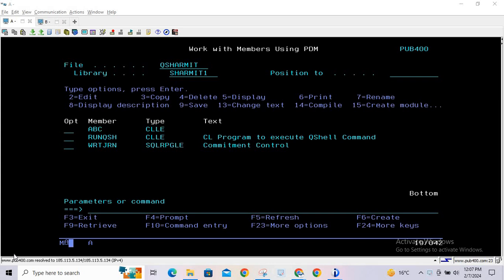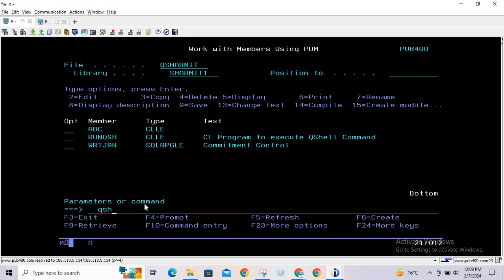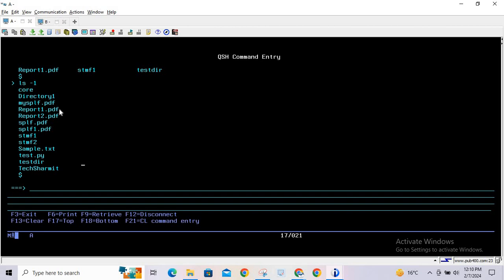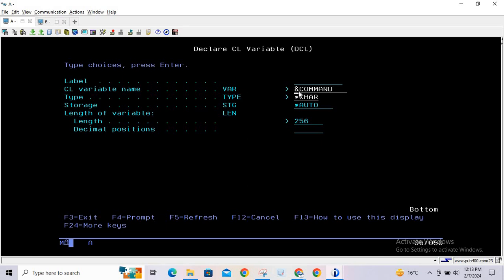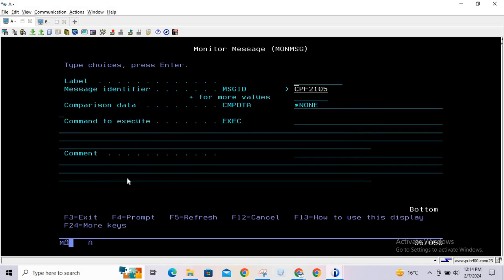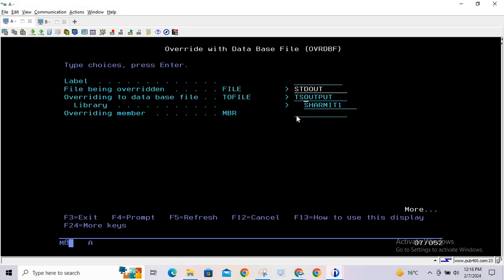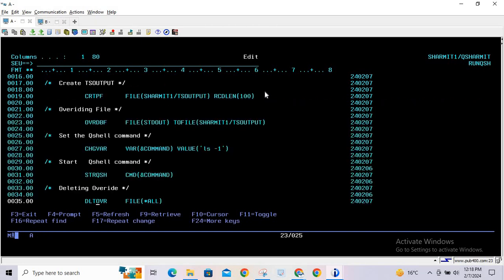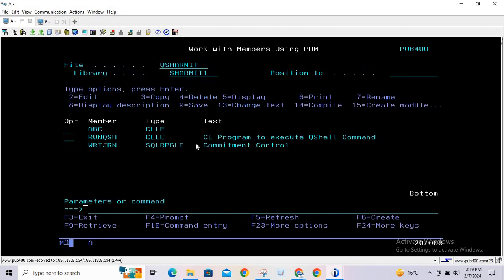Generating Outfile for Qshell commands | ibmi training | as400 tutorial | cl programming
1.Generating Outfile for Qshell commands  in ibmi training in english.

2. How to Generate Outfile for Qshell commands using cl program in ibmi /as400 in english.

3. How to execute QShell command "ls" from  ibmi /as400 in english.

4.How to store Qshell command output in pf or flat file using cl programming in as400

Qshell Programming | Cl programming | cl programming in ibmi | cl programming in as400